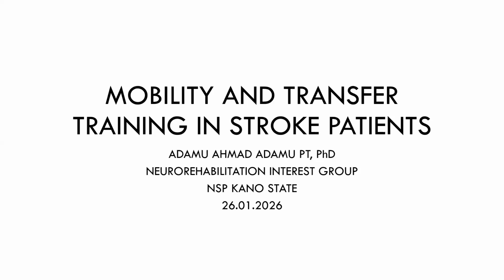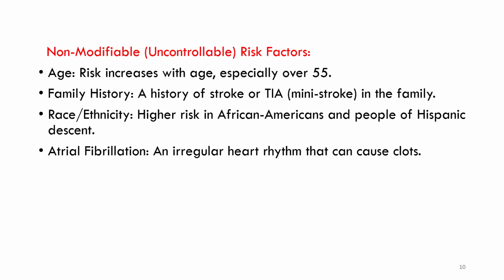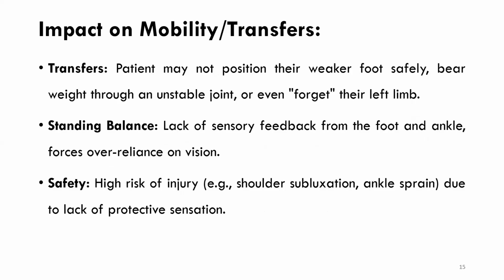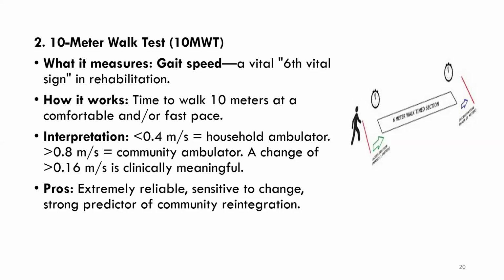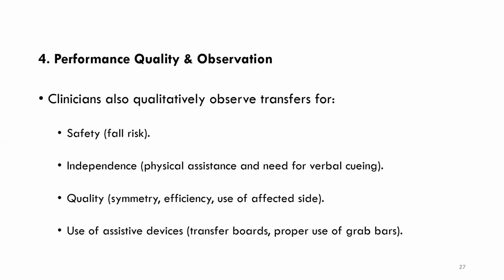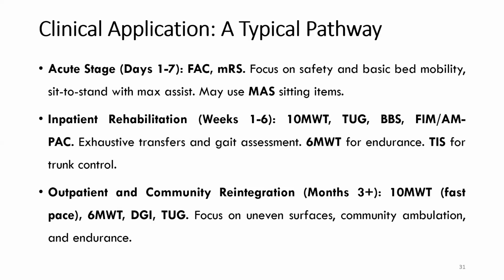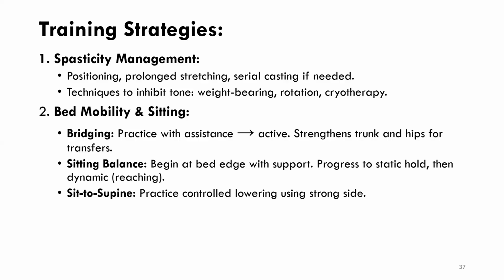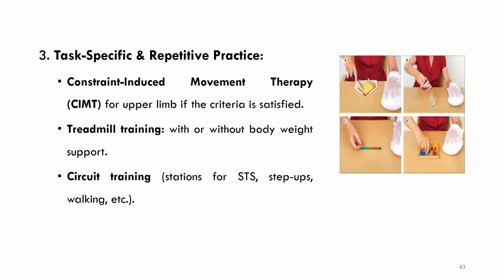Mobility & Transfer Training Post-Stroke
Dr. Adamu Ahmad Adamu, a deputy director and Associate Professor of Physiotherapy at Aminu Kano Teaching Hospital, expertly presents this topic.